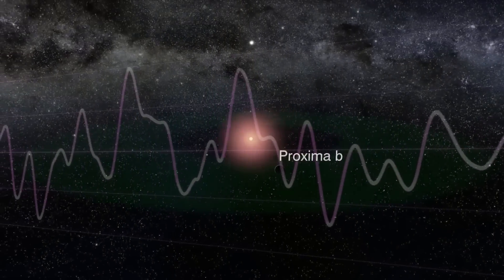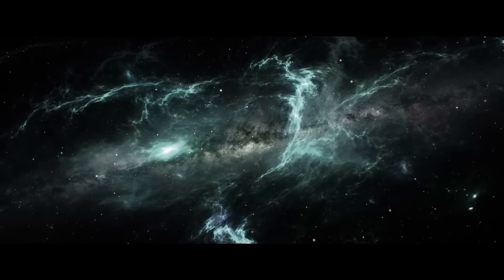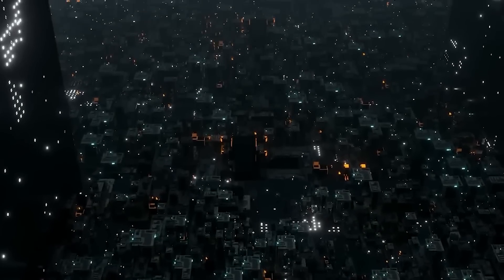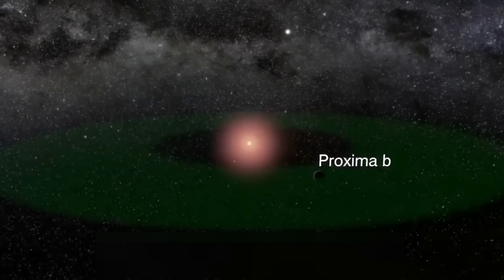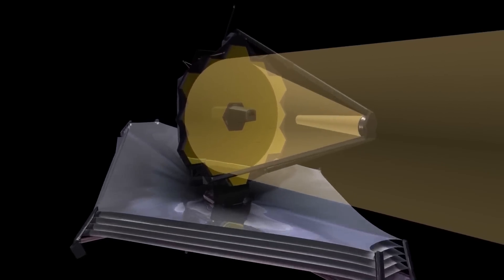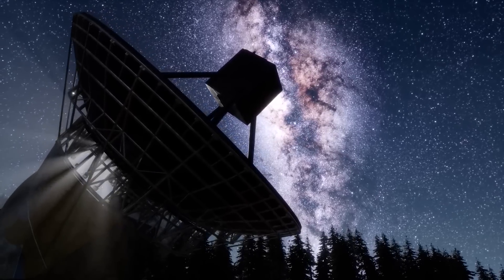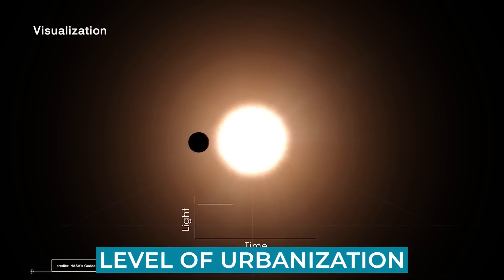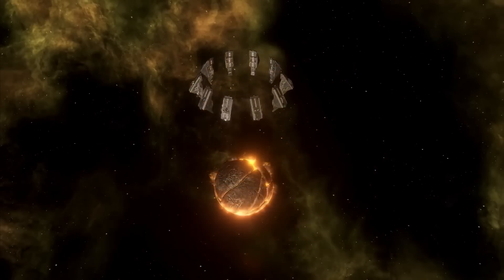Artificial Lights Detected on Proxima B By James Webb Telescope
4 MINUTES AGO: Artificial Lights Detected on Proxima B By James Webb Telescope

Scientists have observed unusual signals from Proxima B, a planet in the closest solar system to ours, Proxima Centauri, located only 4 lightyears away. These peculiar signals have been referred to as artificial lights and have perplexed experts in the space field. The possibility of intelligent life on Proxima B is now being explored.